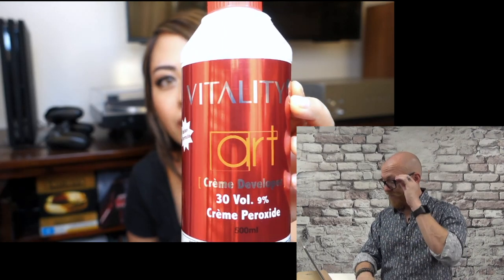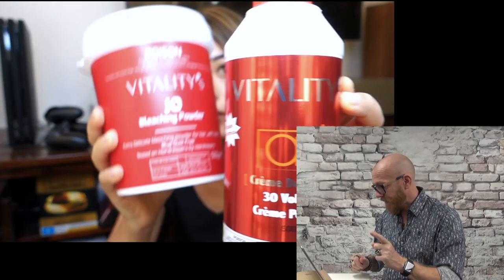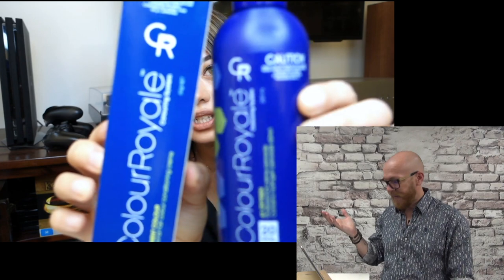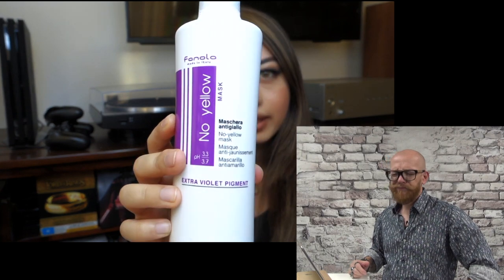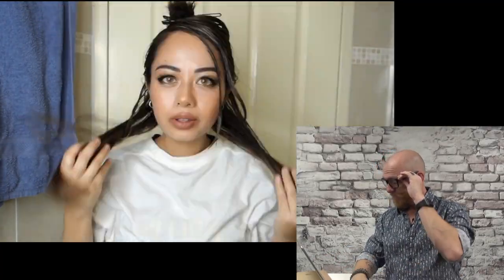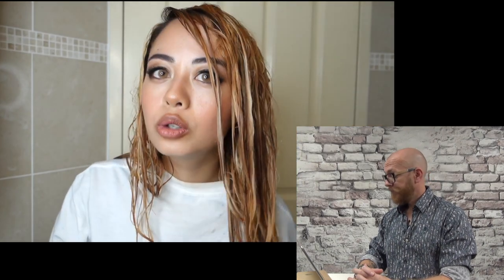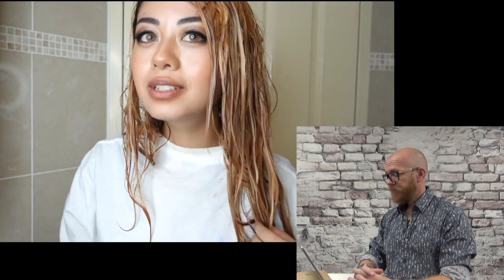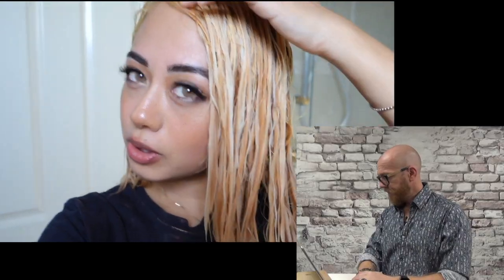She bleached it 3x en colored 2x in 24u !!! Hair Buddha reacts on hair fail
To go from dark to blond in one session in very difficult, this girl bleached her hair 3 times. Let's see how she did this and what the result is.

My favorite Bleach product is Blond.me from Schwarzkopf, it contain's fiber plex (ola plex) that prevents breakage.